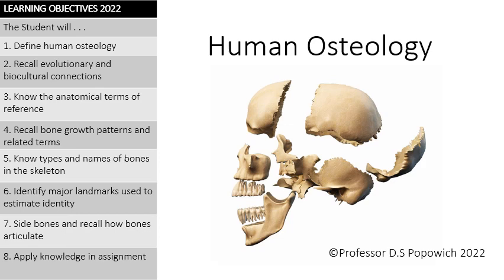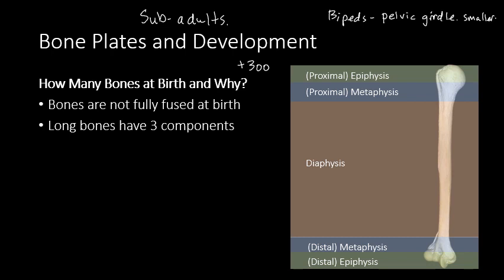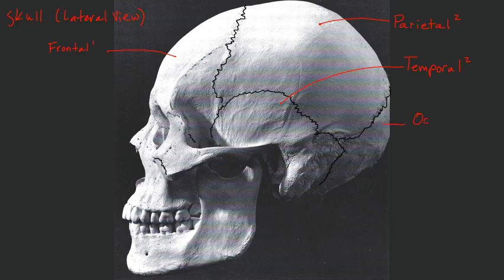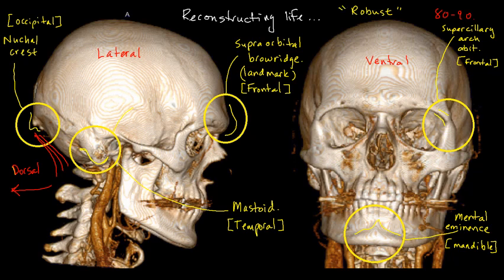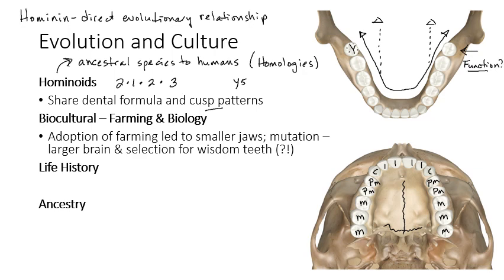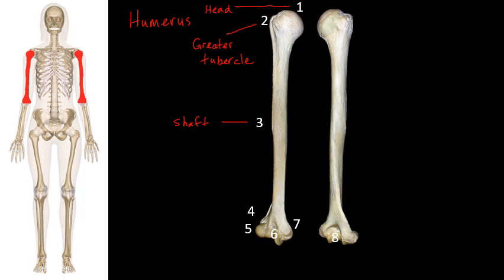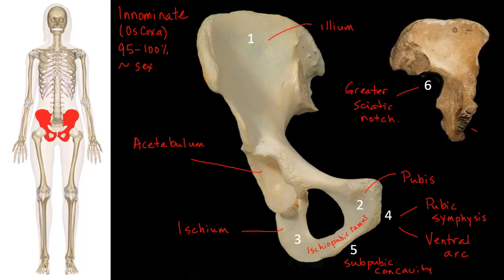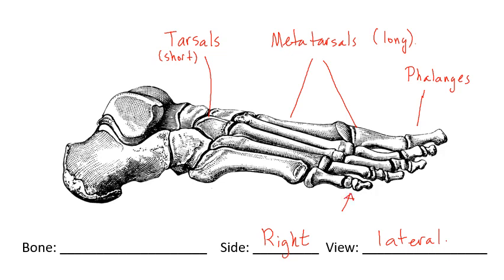Human Osteology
A lecture introducing students to anatomical terms of reference, skeletal anatomy, and landmarks used to reconstruct life from the skeleton.